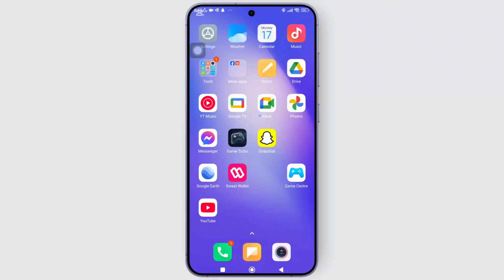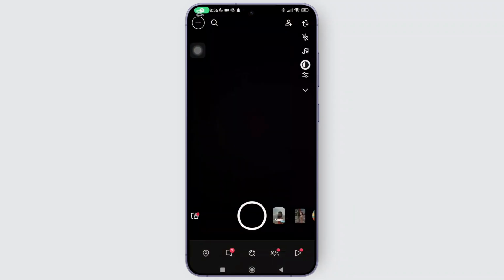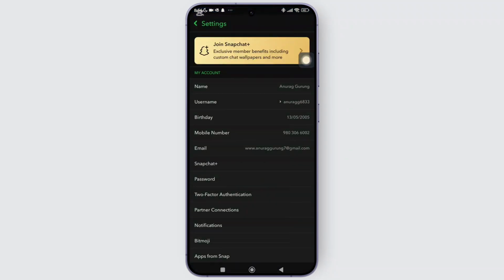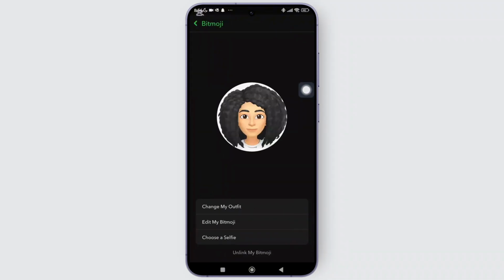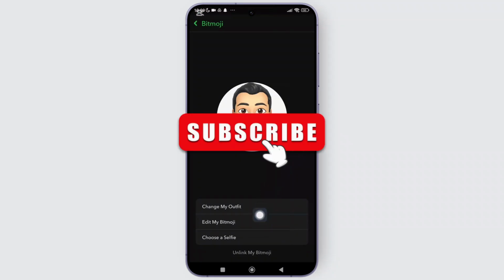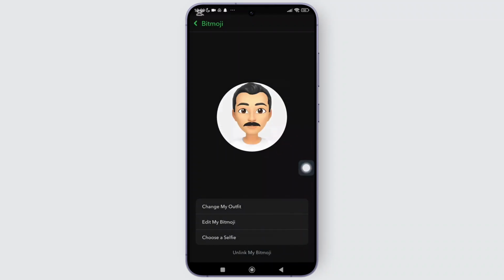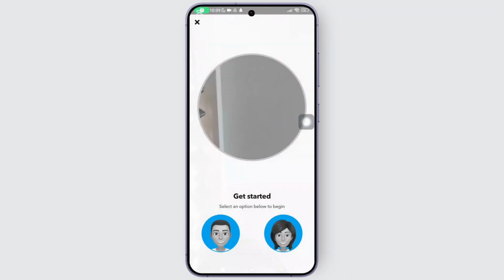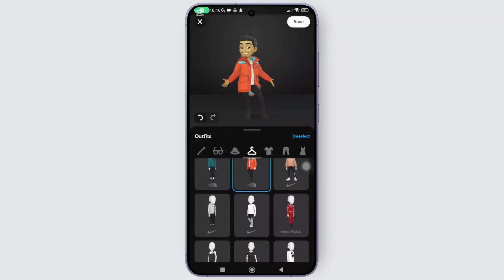How to Change your Bitmoji Gender on Snapchat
Want to update your Bitmoji gender on Snapchat? This video will guide you through the steps to quickly and easily change your Bitmoji gender. Whether you're asking, "How do I switch my Bitmoji gender?" or need help with customization, this tutorial has you covered. Learn how to adjust your Bitmoji settings and personalize your avatar. Watch now to see how you can change your Bitmoji gender on Snapchat today!

Timestamps:
00:00 How to Change Your Bitmoji Gender on Snapchat
00:10 How Do I Customize My Bitmoji Gender in Snapchat?